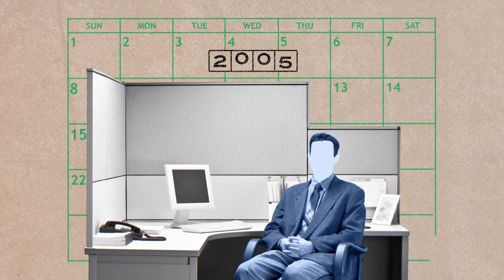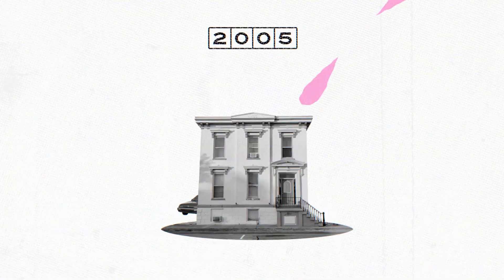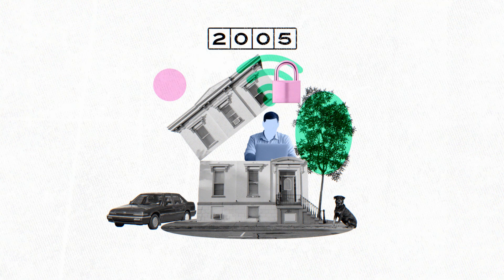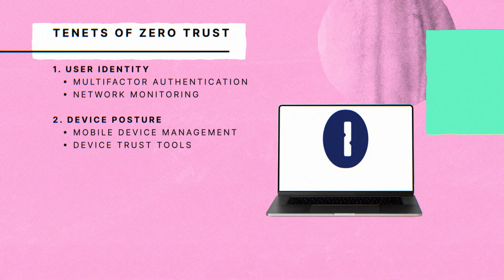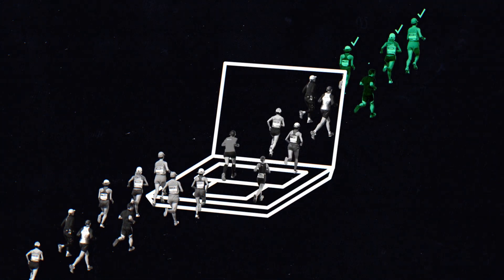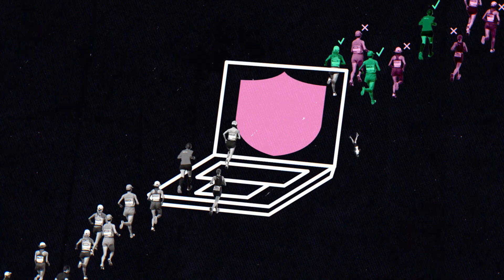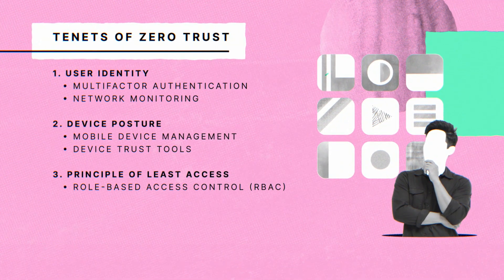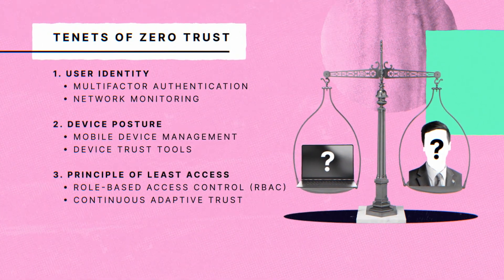What is Zero Trust Security?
Learn what problems zero trust is trying to solve in this informative explainer.